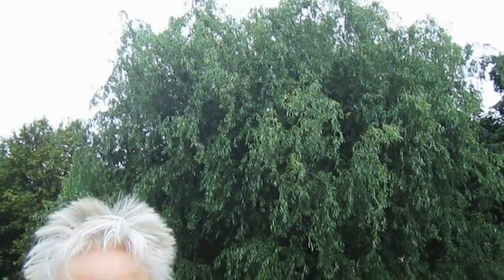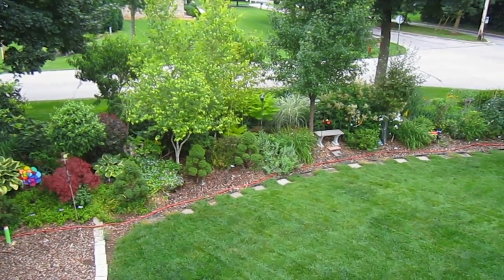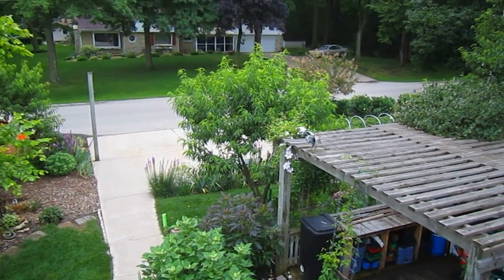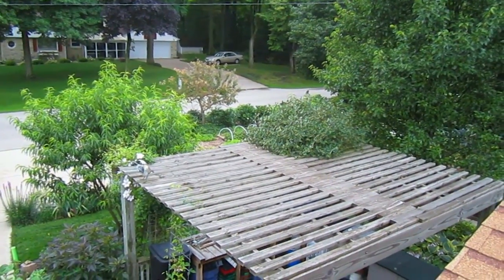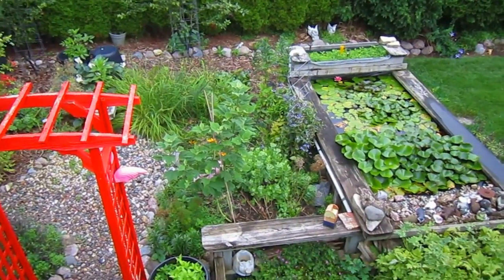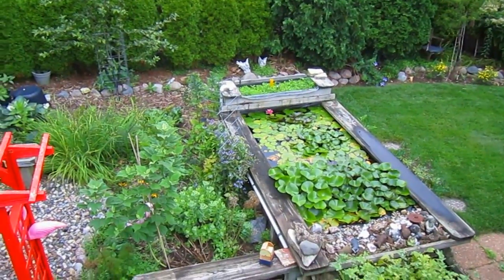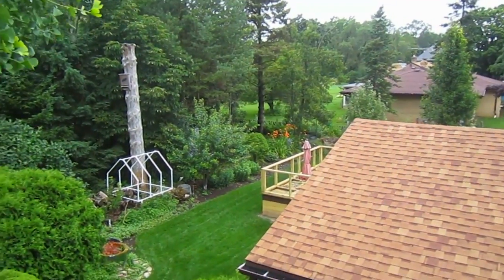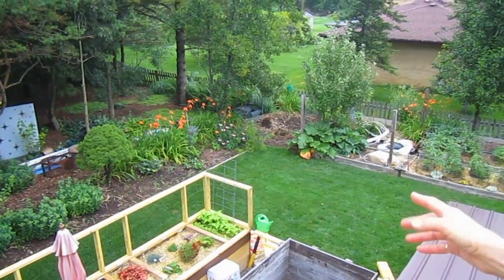Aerial Garden Tour - Wisconsin Garden Video Blog 782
- - - We thought we would produce an aerial garden tour from our rooftops to give all of our viewers a clearer perspective of where points of interest exist. While today is fairly cloudy you can easily see what’s happening in our mid July flower and vegetable gardens.  We begin at the main driveway and head along the front flower berm area spanning the length of the entire east side of our property, the free book library just off the south driveway, the original fenced in garden on the south west corner, the west gardens and pond area, to the liberty garden and the raised bed vegetable garden on the north that as we head eastwardly it leads us to our newly planted perennial garden, and finally ending with the reclaimed raspberry jungle just off the north side of our main driveway.  So from the rooftop of our home and garage, we hope this gives everyone a clearer understanding of the overall layout of our eclectic experimental Wisconsin garden.